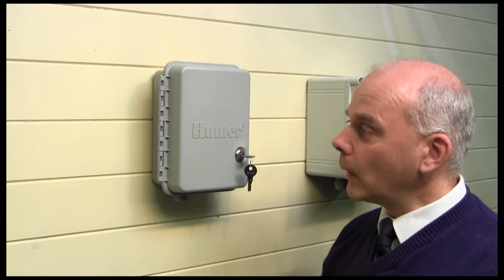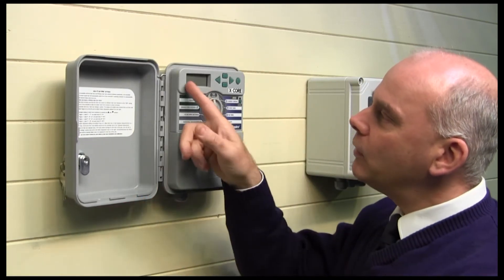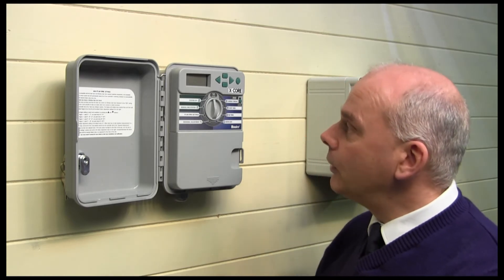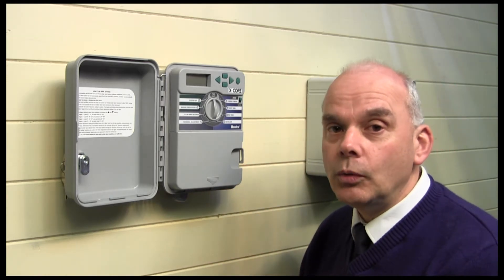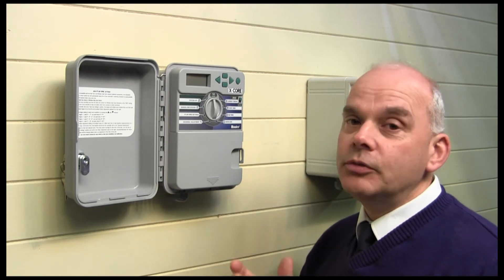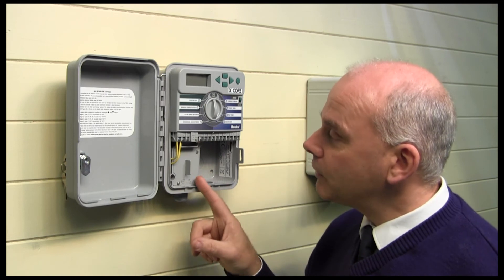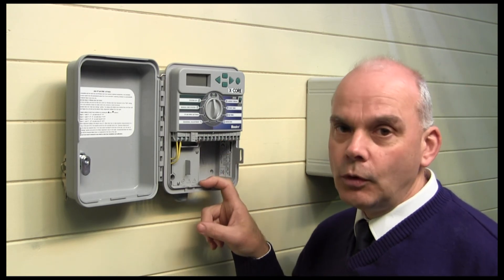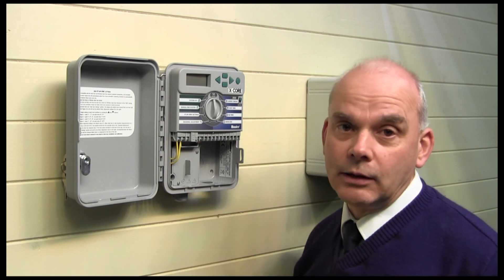Introduction to the Hunter X Core Controller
Access Irrigation's Mike Briley talks about the benefits of the X Core irrigation controller from Hunter Industries.